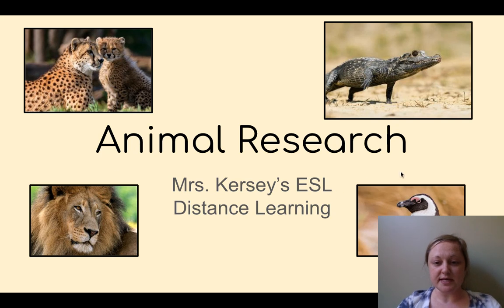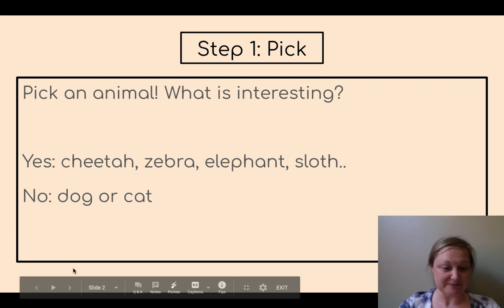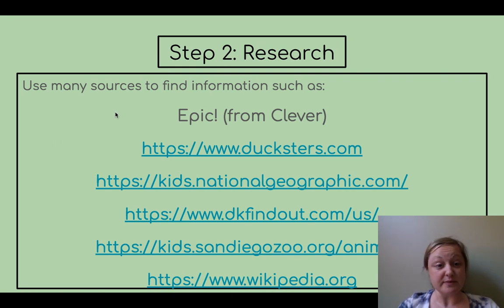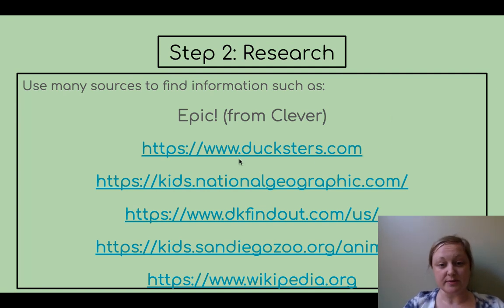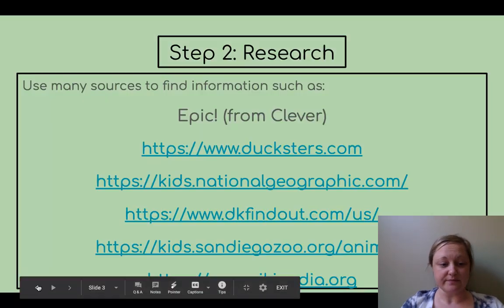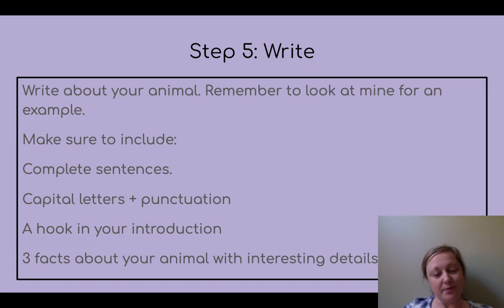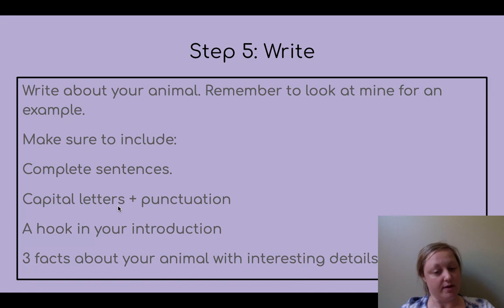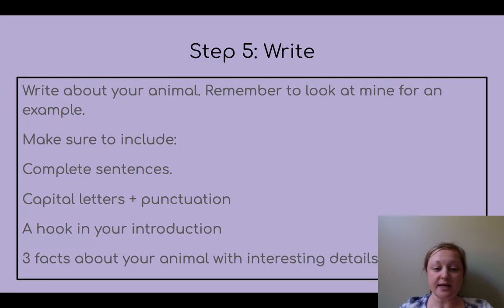Mrs. Kersey's Animal Research Project